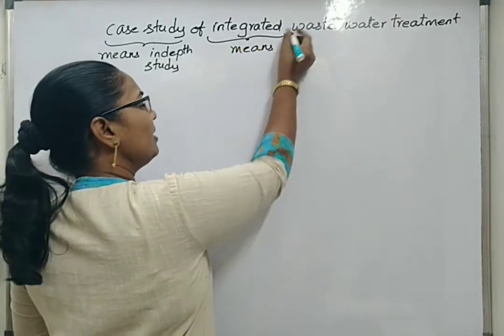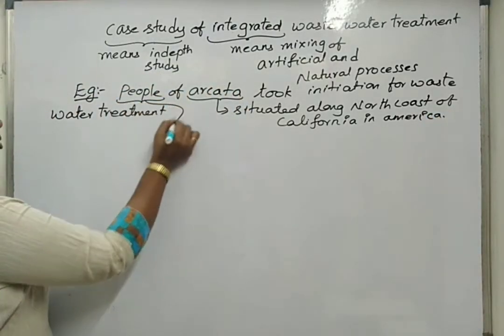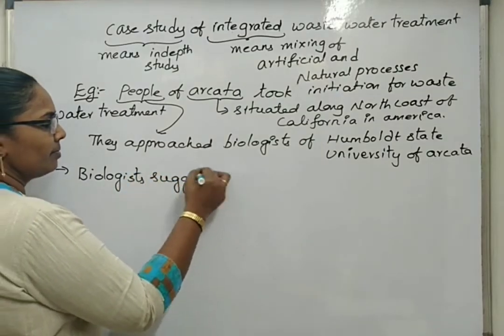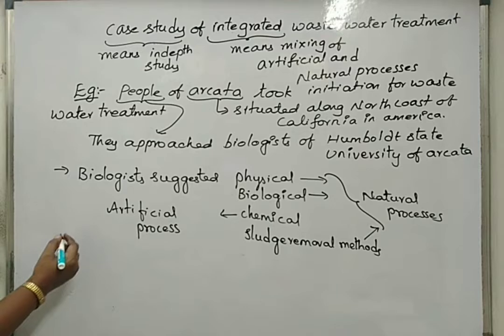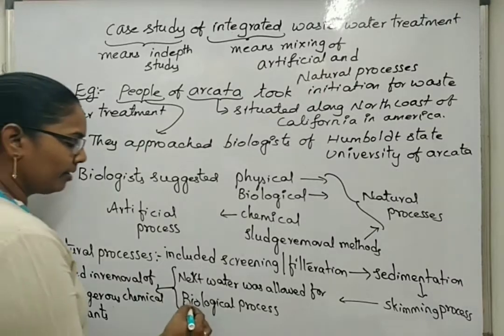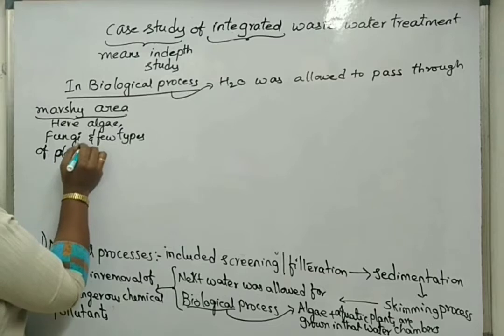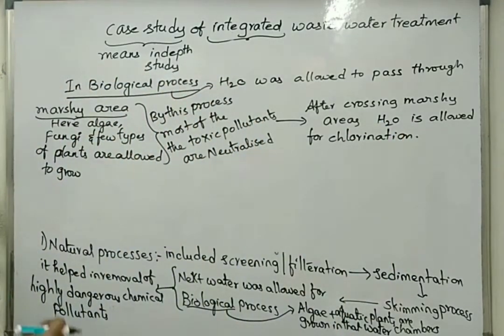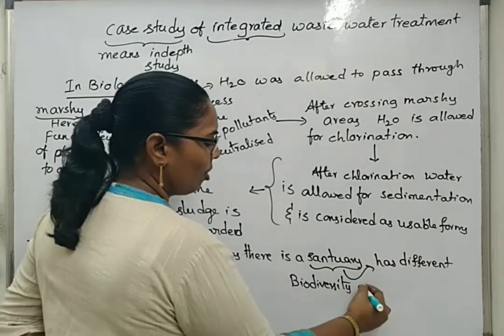Case Study of waste water treatment , Part -5